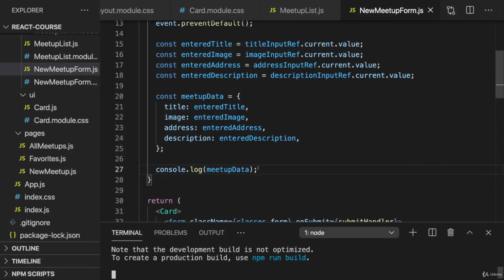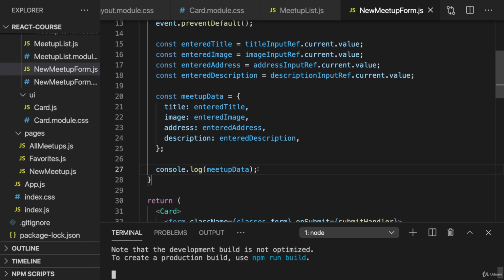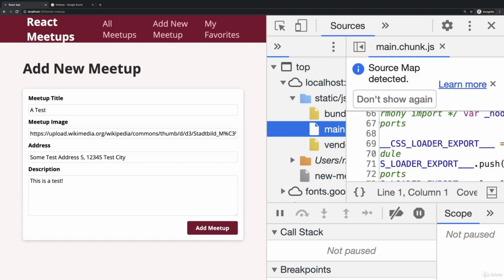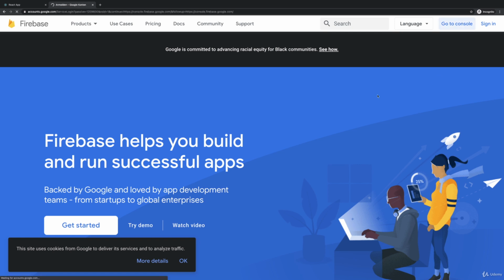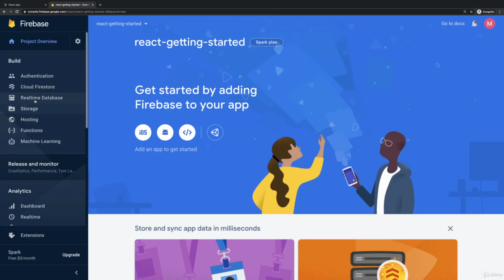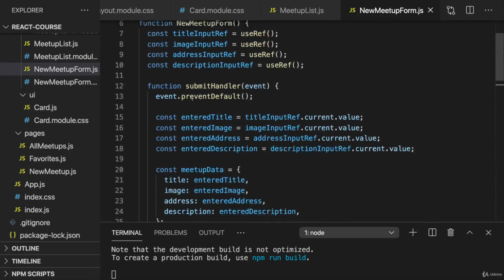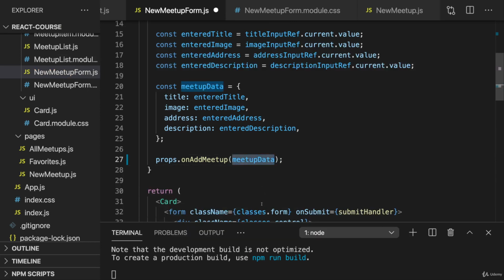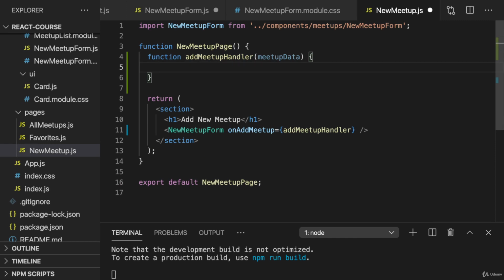038 Preparing The App For Http Requests & Adding a Backend